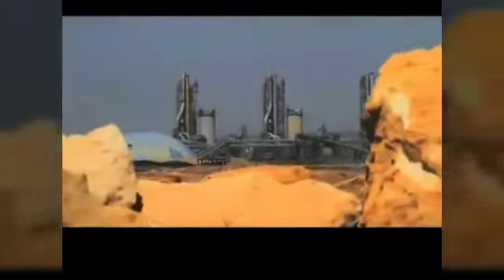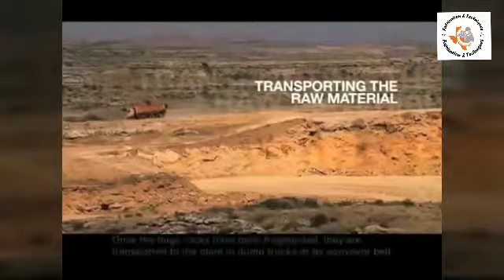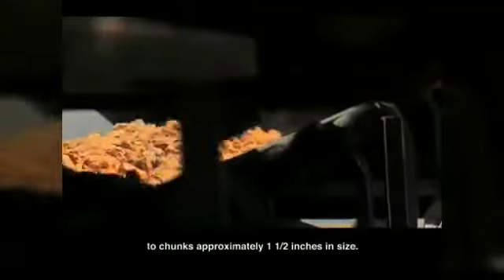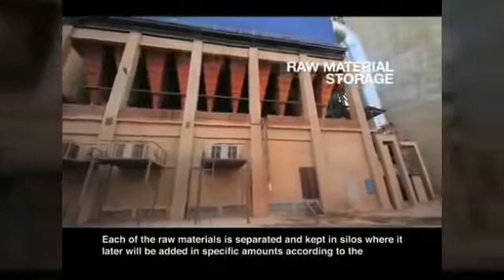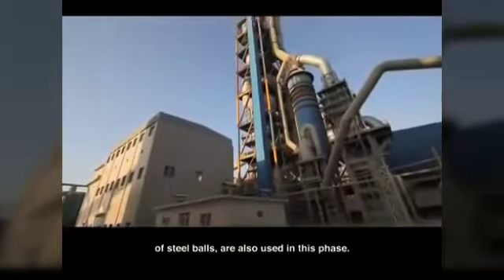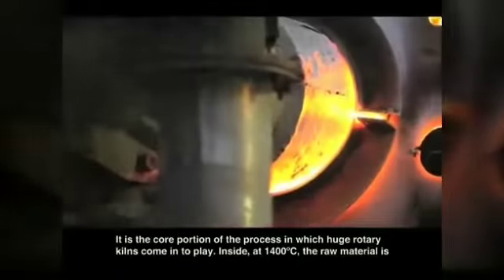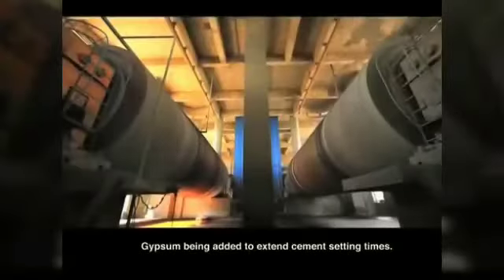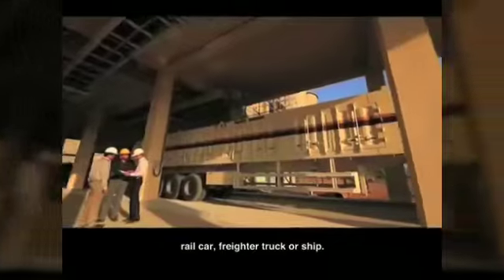Cement manufacturing process